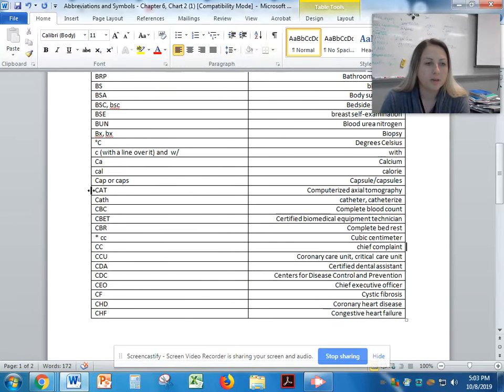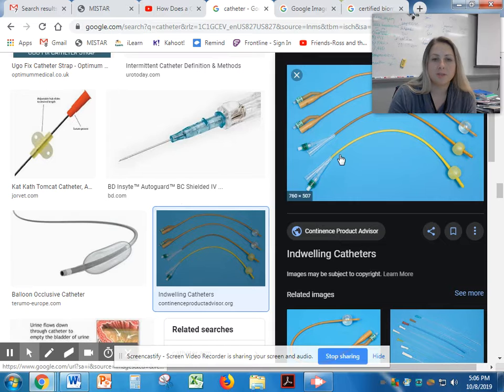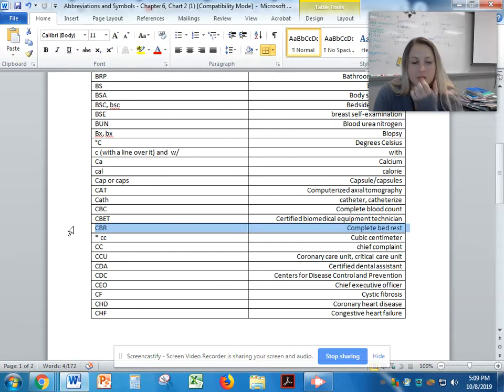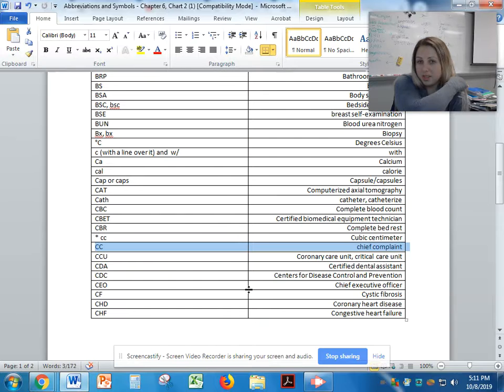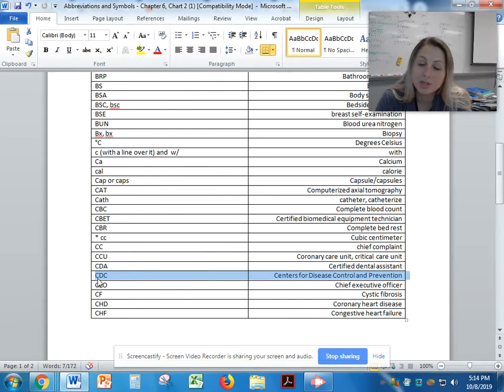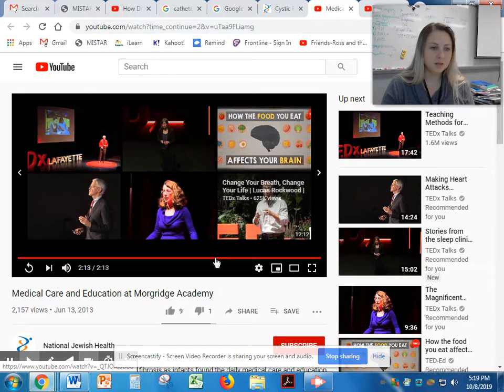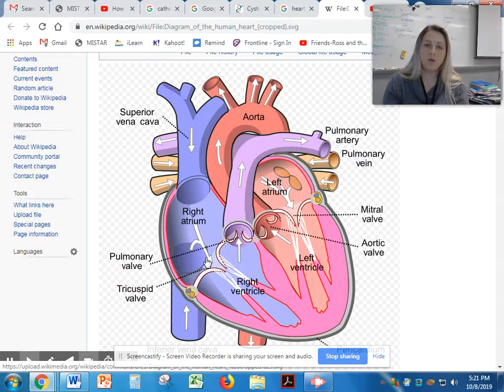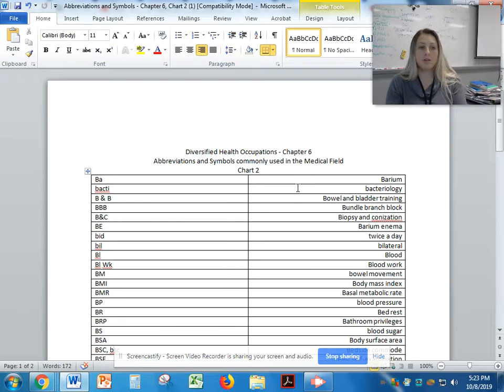AH1 week 4 video 4